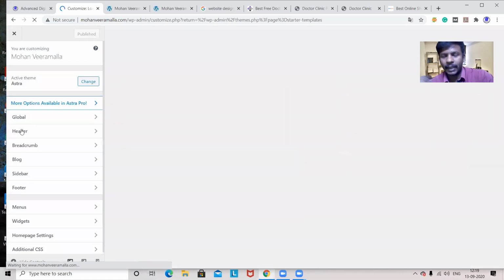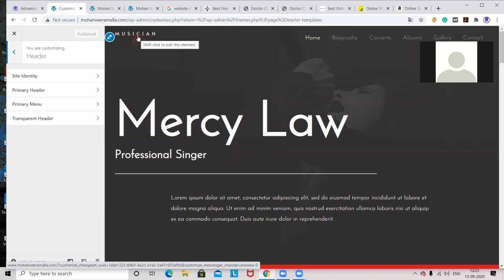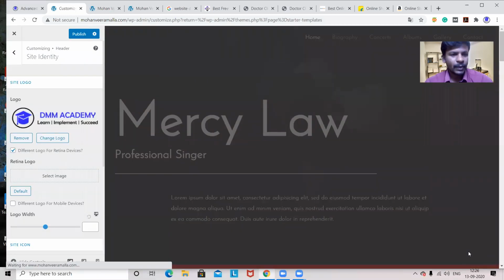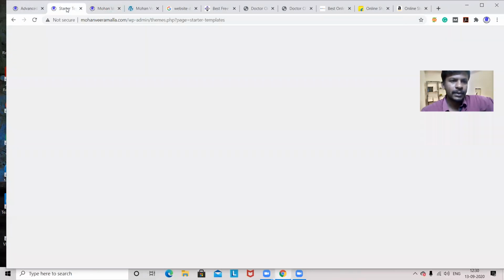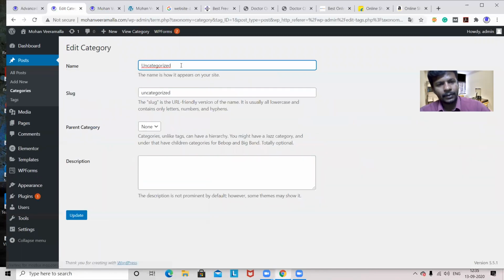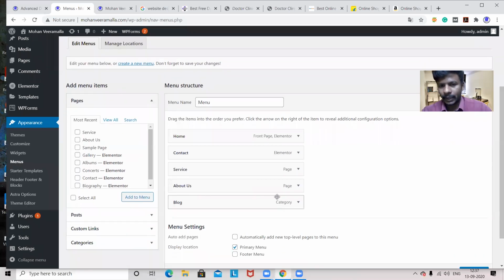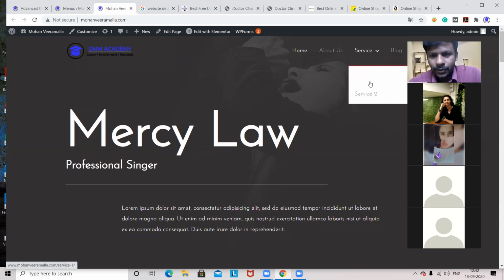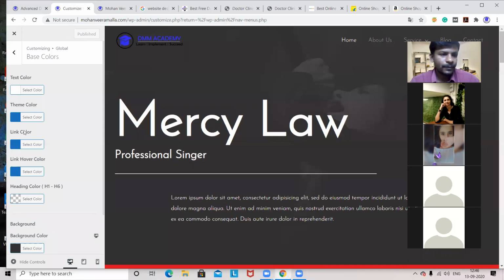Part 3 Free WordPress Workshop Online 2 in English @ 13 Sep 2020